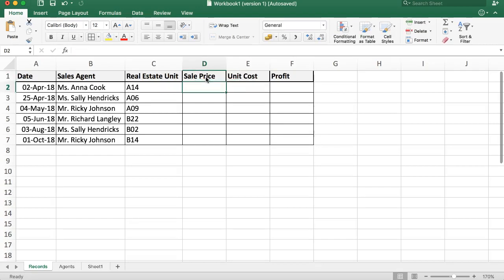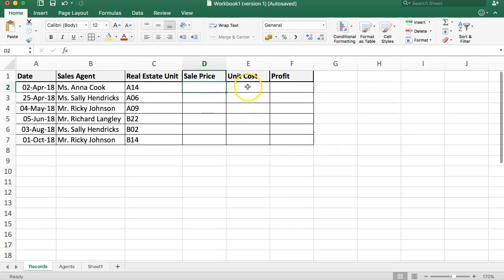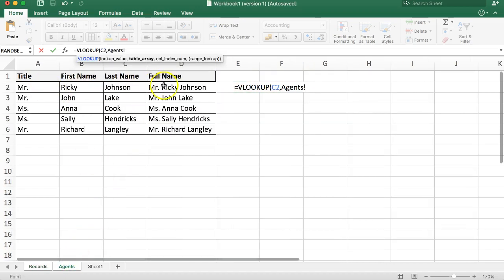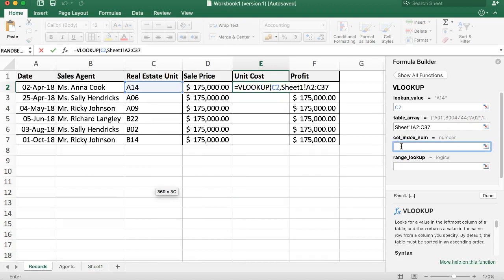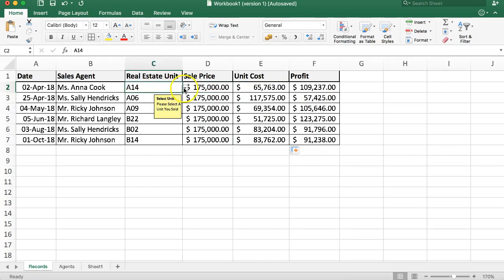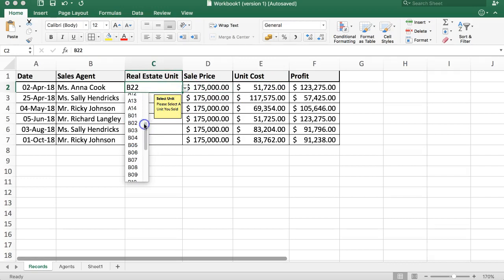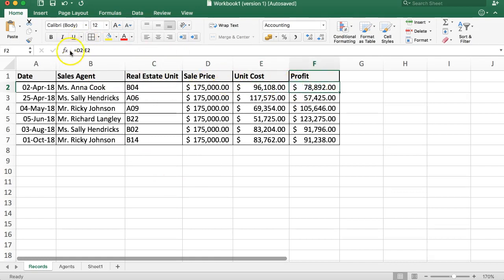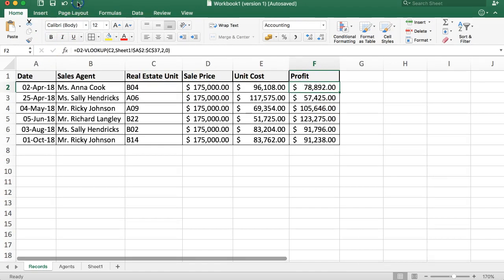how to use VLOOKUP function in excel 2018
In this video you will learn how to use the VLOOKUP function in Excel.

In this case we will make it more powerful by using the drop down list and connect that values from that with our VLOOKUP. What we want to do is to display the sold value and profit from the units we sold.

To do this we must first enter the sold value, and extract the unit cost. To extract the unit cost from a different tab we will use the VLOOKUP function. Doing this makes the drop down list more exciting.